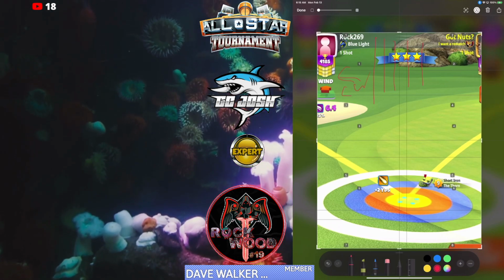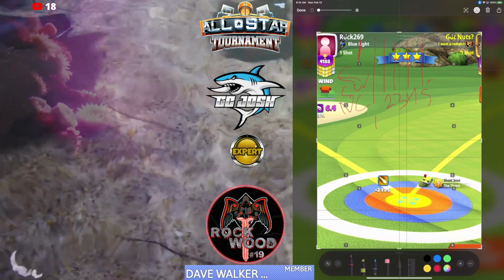Expert All Star Tournament QR H3